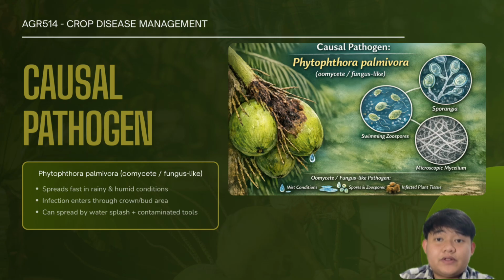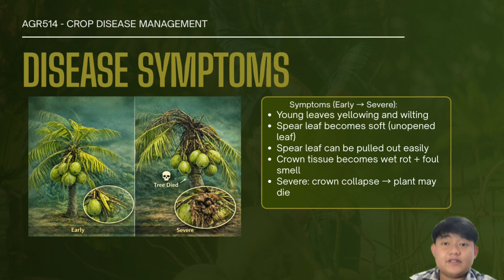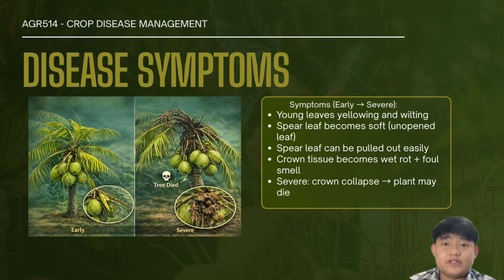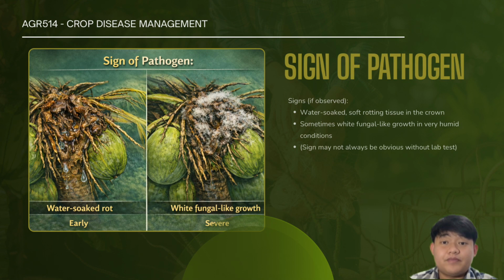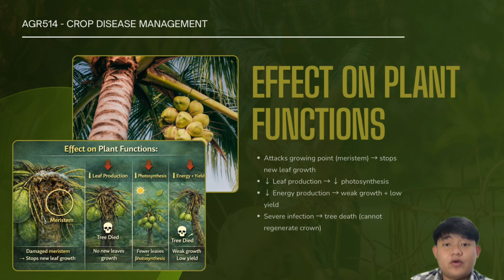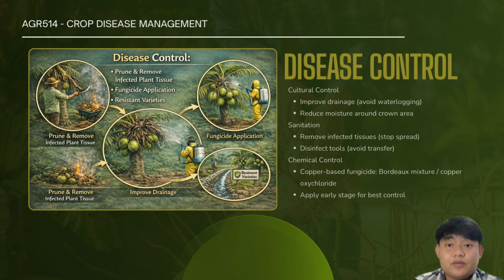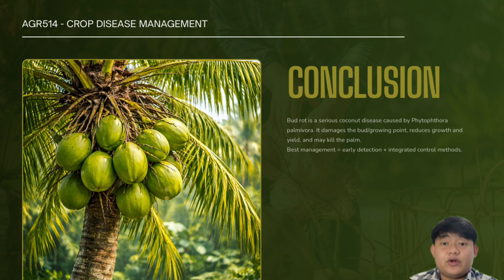AGR 514 VIDEO PRESENTATION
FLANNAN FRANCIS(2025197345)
COCONUT
BUD ROT DISEASE